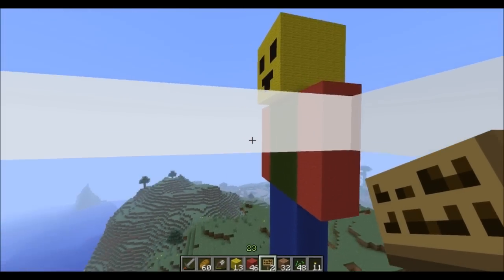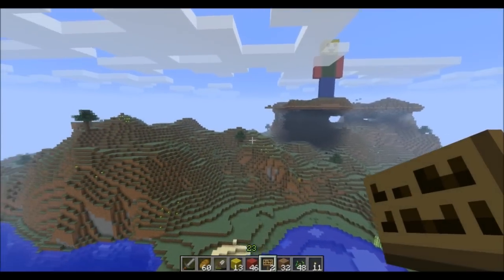Mirglof Builds [98] Legogod Monument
02

 02

 02